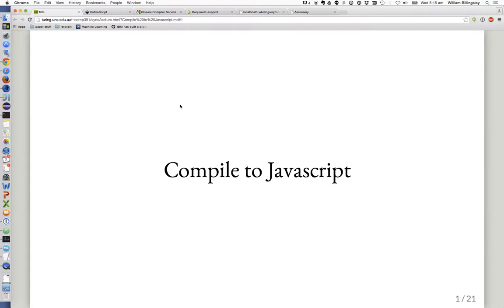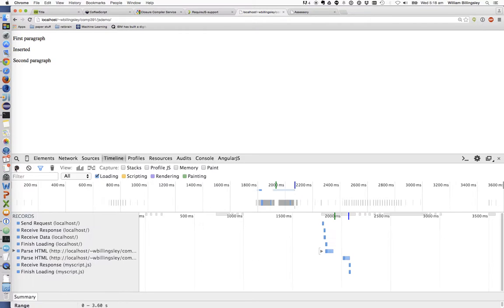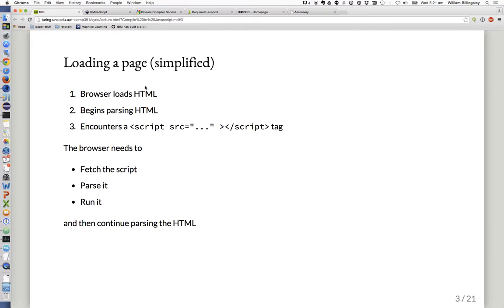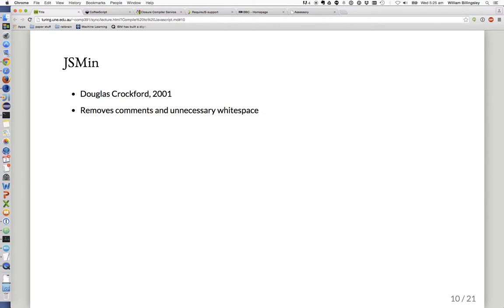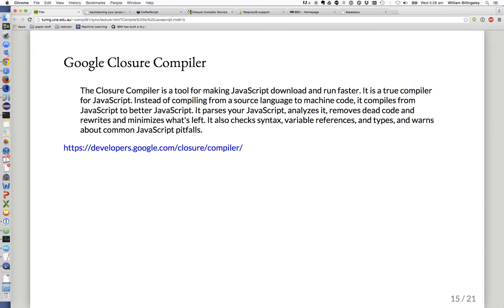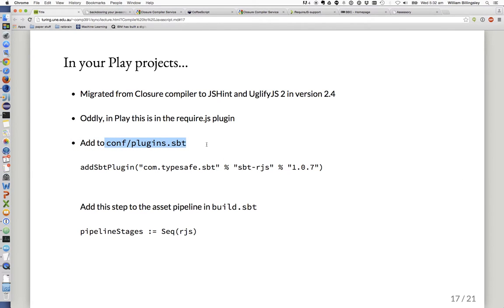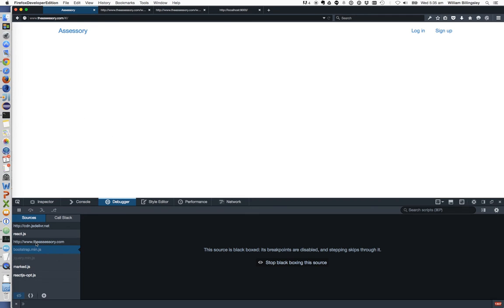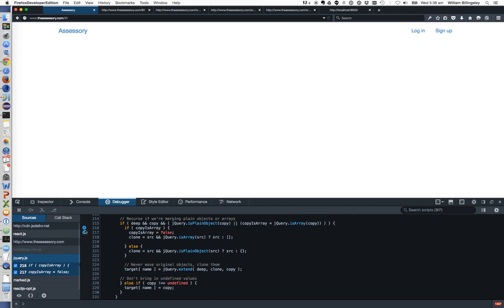COMP391: Compile to javascript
Video lecture from a teaching unit at UNE